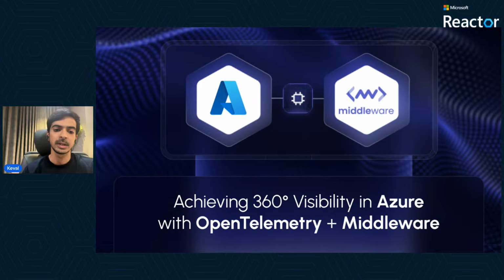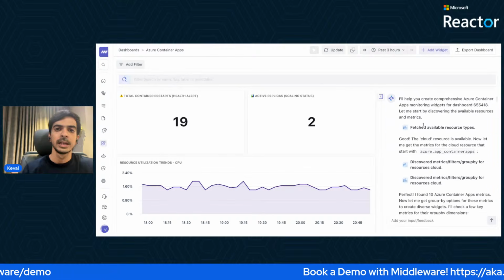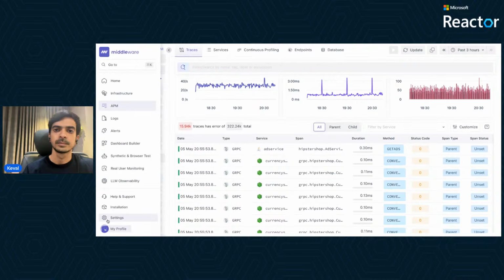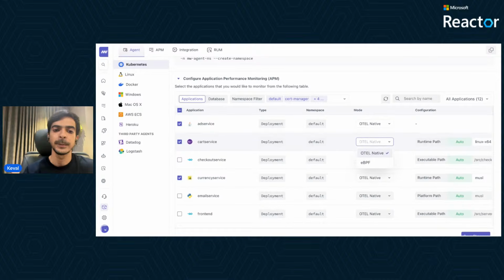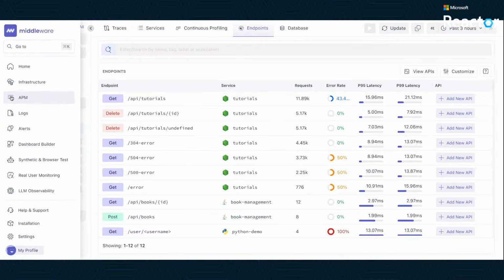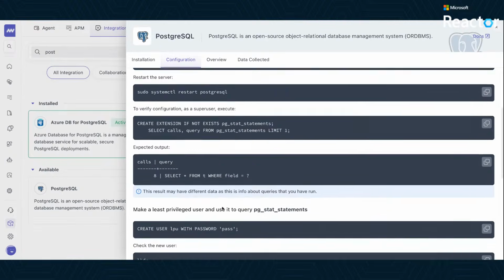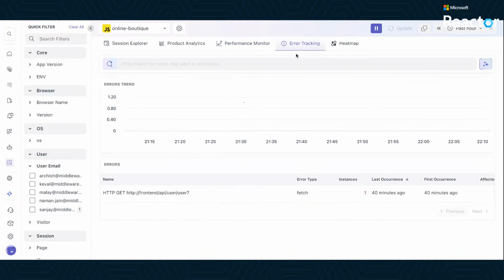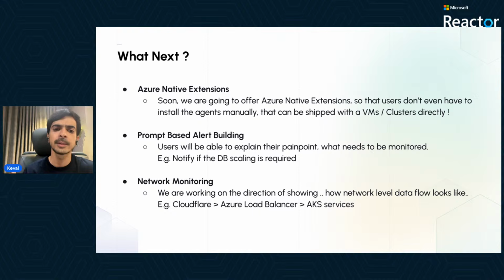Achieving 360° Visibility in Azure with OpenTelemetry with Middleware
Learn how to instrument Azure-based cloud-native workloads using OpenTelemetry across logs, metrics, traces, RUM, and Kubernetes for complete observability.

Chapters:
0:00 Introduction
1:32 Middleware Overview
3:44 Azure Native Integration
8:40 Monitoring Azure VMs
16:58 Azure Kubernetes Service (AKS) Monitoring
29:41 Azure Database Monitoring
37:02 Real User Monitoring (RUM)
41:22 OpenTelemetry Best Practices & Vendor Lock-in
44:13 Why Middleware? (Key Features)
45:15 Future Roadmap & Conclusion

[eventID:26995]